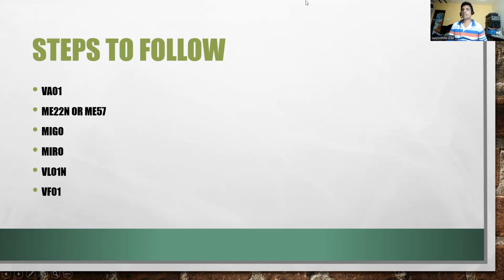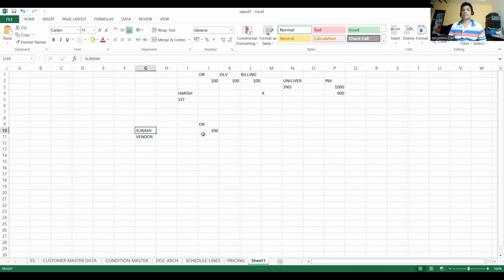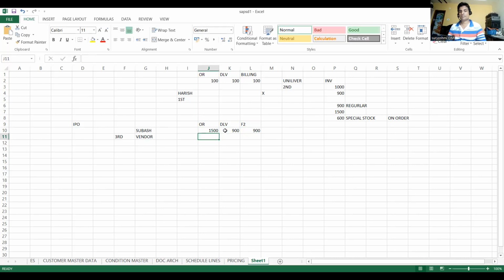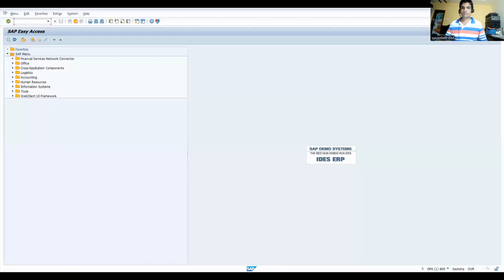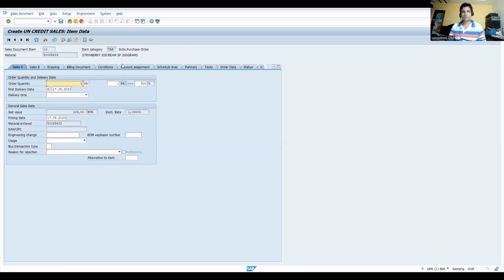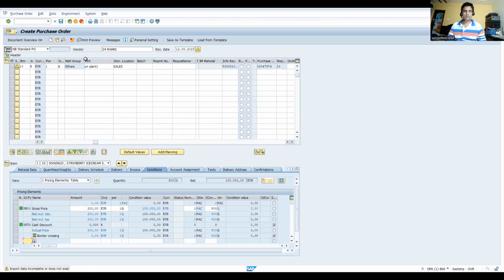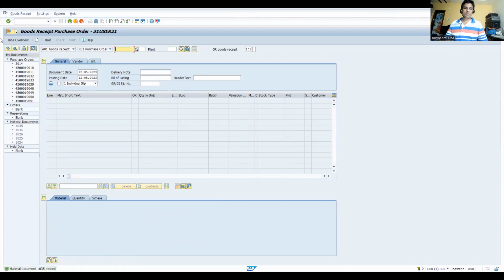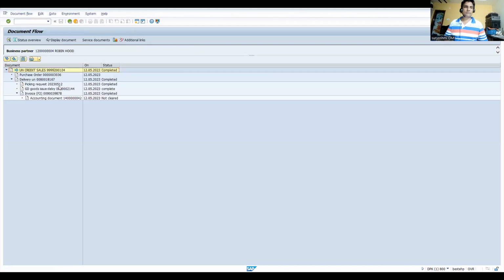IPO TRANSACTIONAL PROCESS IN SAP SD ECC OR S4 HANA